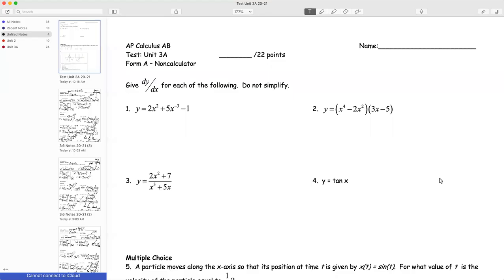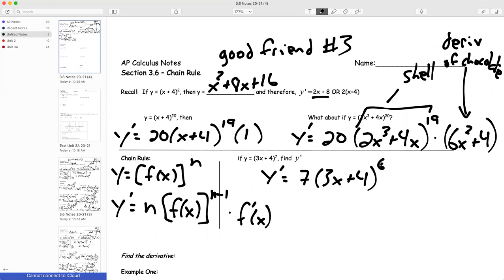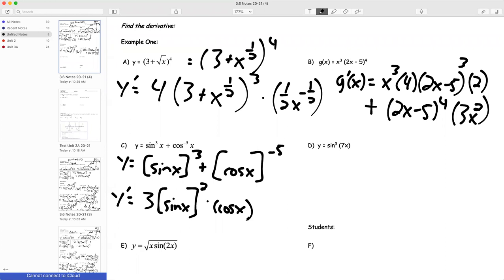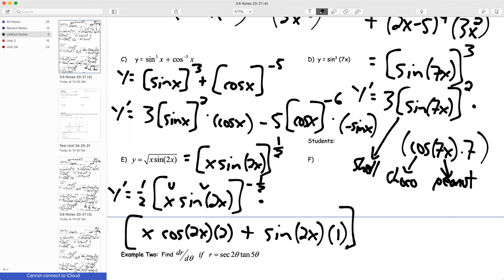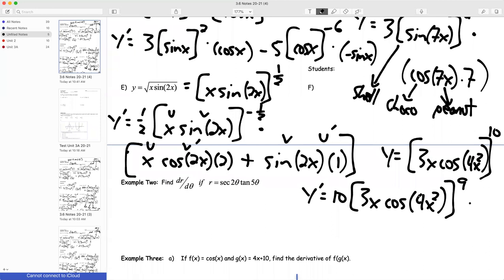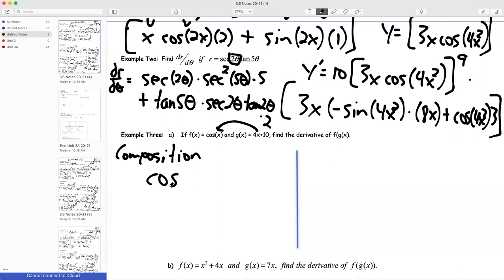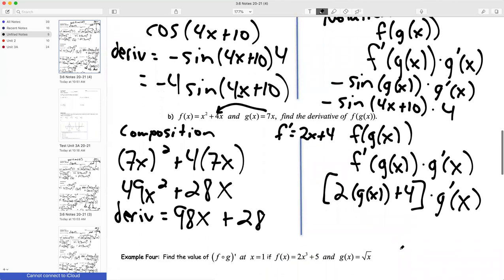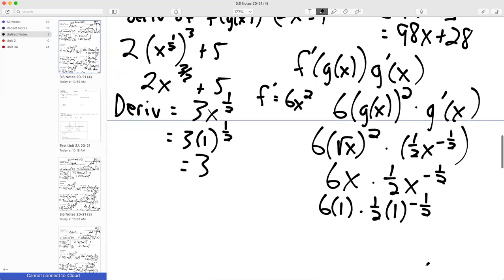Video 3 6 A Notes